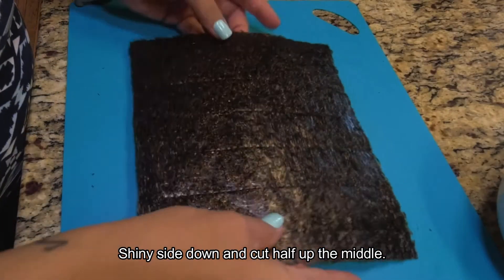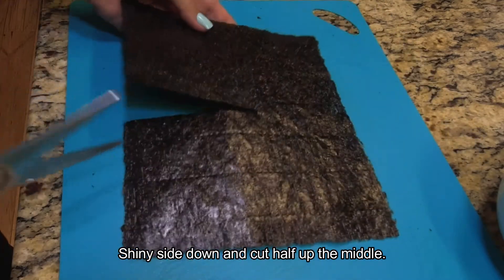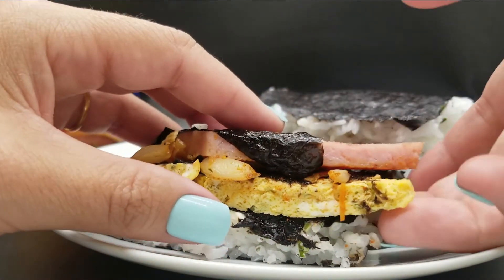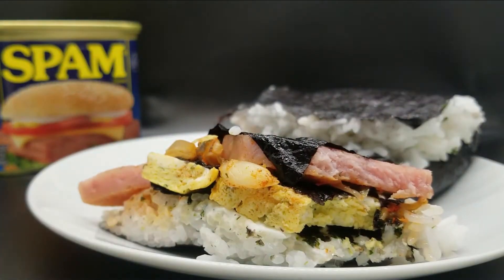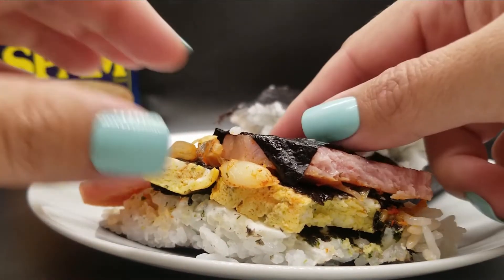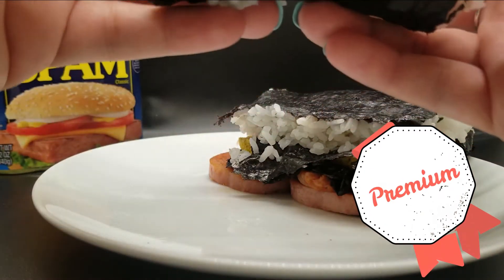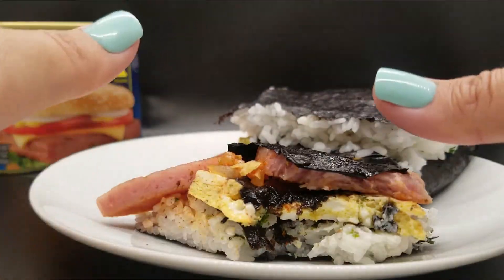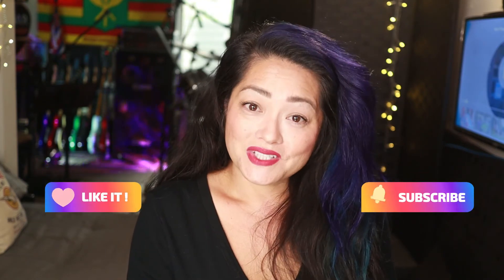SPAM Musubi Wrap | All Things SPAM Episode 7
To make this wrap as shown you will need:

Nori (seaweed paper)
Cooked rice
SPAM
2 Eggs
Kim chee
Cream Cheese
Furikake
Shoyu

But you can absolutely use whatever you want, you can even make sushi rice and use crab, mayo, avocado for a California style roll!

I'm on Instagram as @samuraimama2.

MyLifeUNIT Tamagoyaki Pan, Japanese Omelette Pan Nonstick, Square Egg Pan 7 x 5 inches, Black

LIFULANDIAN Cuts 9 Slices，Spam Slicer Luncheon Meat Slicer Stainless Steel Wires Durable Egg Fruit Slicer Soft Food Cheese Sushi

My current favorite kitchen gadget:

X Home Rotary Cheese Grater Shredder - 3 Drum Blades Manual Vegetable Slicer Nut Grinder with Strong Suction Base, Easy to Clean (Blue)

Canon EOS M50 Mirrorless Vlogging Camera Kit with EF-M 15-45mm Lens, Black

Canon EOS M Series EF-M 22mm f/2 STM Wide-Angle Lens

TAKSTAR SGC-598 Interview Microphone for Nikon/Canon Camera/DV Camcorder

Neewer RL-12 LED Ring Light 14" outer/12 on Center with Light Stand, Soft Tube, Filter, Carrying Bag for Makeup, YouTube,TikTok,Camera/Phone Video Shooting

Neewer 2 Packs Dimmable Bi-Color 480 LED Video Light and Stand Lighting Kit Includes: 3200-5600K CRI 96+ LED Panel with U Bracket, 75 inches Light Stand for YouTube Studio Photography, Video Shooting

Neewer LED Light Panel Softbox for 480 LED Light - 9.25x9.25 inches Opening, Foldable with Locking Tape and Carry Bag for Photo Studio Portraits Photography Video Shooting, Natural Look

RetiCAM Tabletop Tripod with 3-Way Pan/Tilt Head, Quick Release Plate and Carrying Bag for Phones, Cameras and Spotting Scopes - MT01 Mini Tripod, Aluminum, Black

**I'm a Hawaii girl but live in Montana. While being here in Montana, I have had to find ways to be able to continue to enjoy our local Hawaii foods we grew up with. I'll share my cooking recipes in hopes to help others who are from the islands but living here on the 'mainland' and missing the taste of home.

I believe that cooking is love made visible. I love to cook for my family and seeing them enjoy what I poured my heart into, makes me feel loved back. This is what I hope to share with you!

I'll also sometimes share about beauty and everyday life because life gets busy and I just like to share stuffs to help others. 🌺🤙